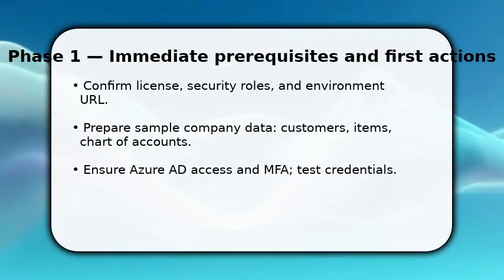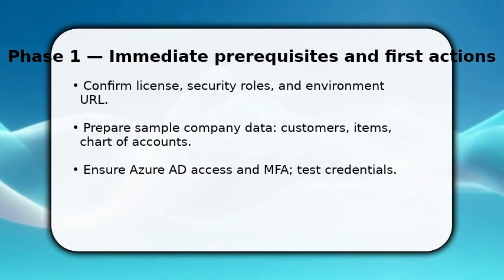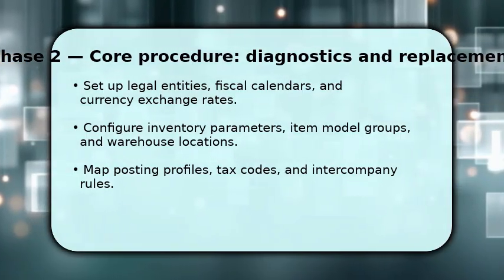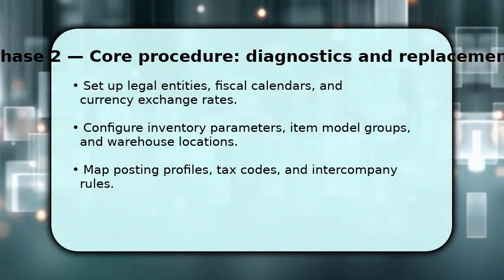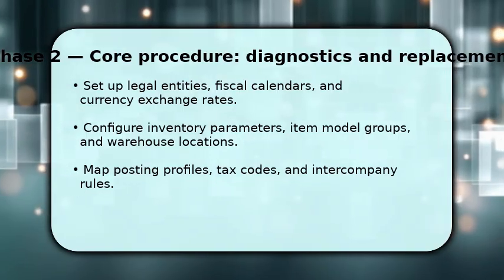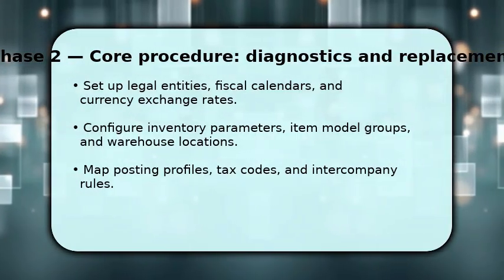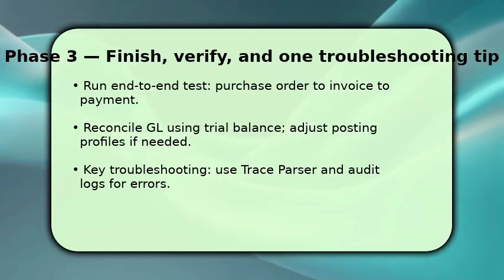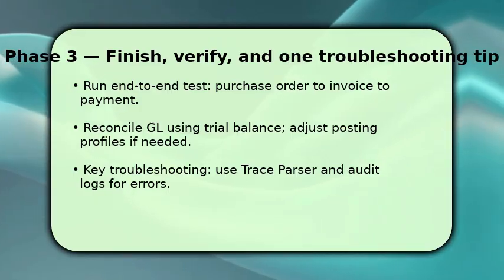How to Use Microsoft Dynamics 365 Erp - Step by Step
How to Use Microsoft Dynamics 365 Erp - Step by Step | 🔒 Surfshark VPN Deal — Stay private and secure. $1.99/mo + 3 Months Free ▸

Dive into the world of business efficiency as we guide you through using Microsoft Dynamics 365 ERP. This step-by-step tutorial will equip you with practical knowledge to streamline your operations, from setup and configuration to day-to-day management.

Microsoft Dynamics 365, ERP Guide, Business Efficiency, Setup Microsoft D365, Daily Management ERP